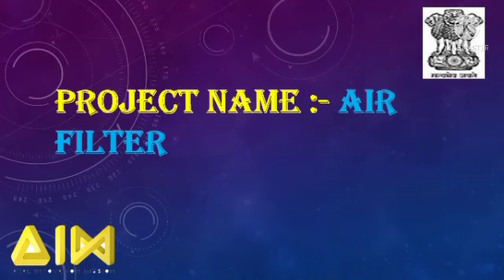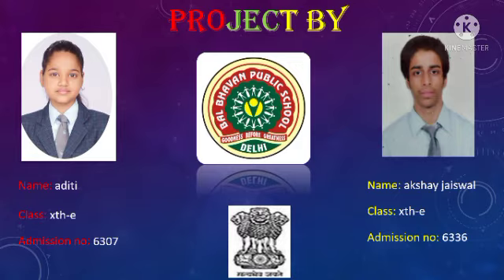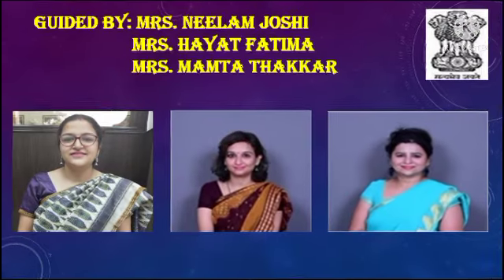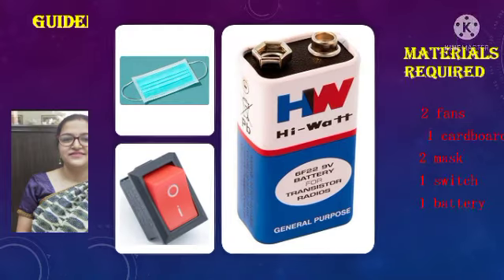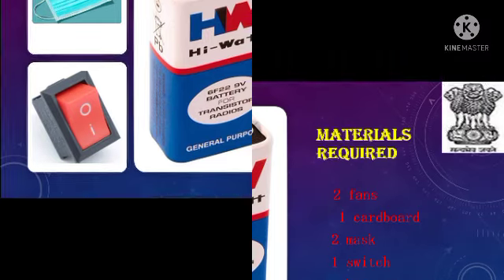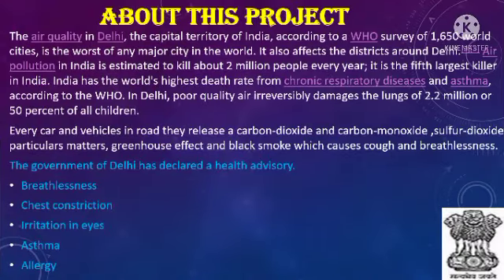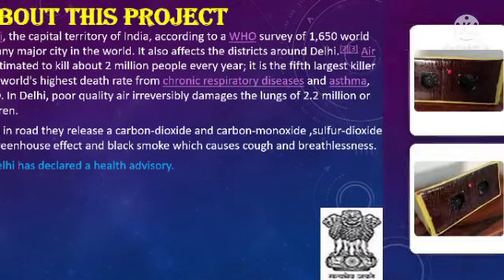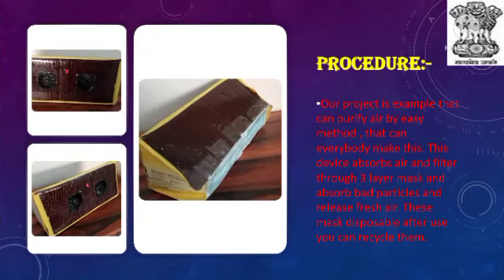Homemade air purifier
"Our project is air purifier that will help to clean air. As we know in delhi there a lot traffic and car vehicles and these vehicles release a harmful gas like- carbon dioxide
Sulfur dioxide which causes shortness in breathing and increase in temperature.this project is eco friendly and harmless to envoirment. After use you can recycle them."